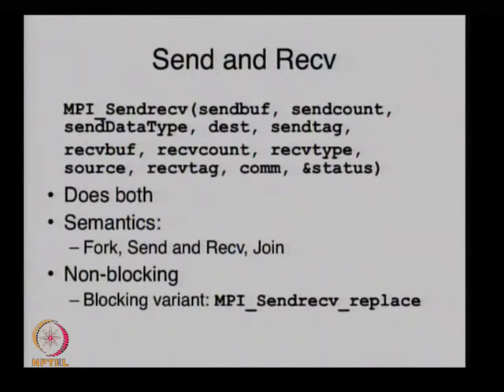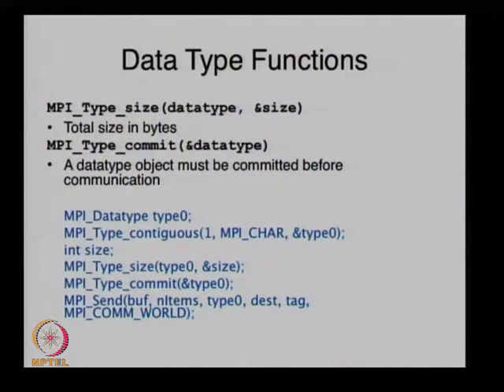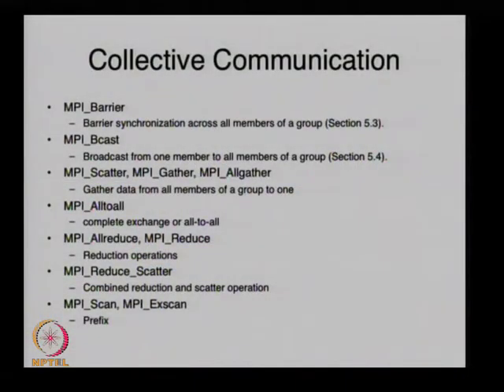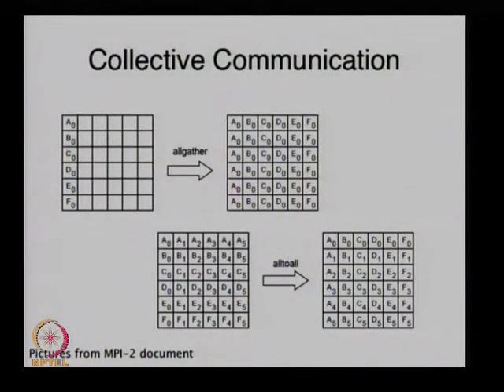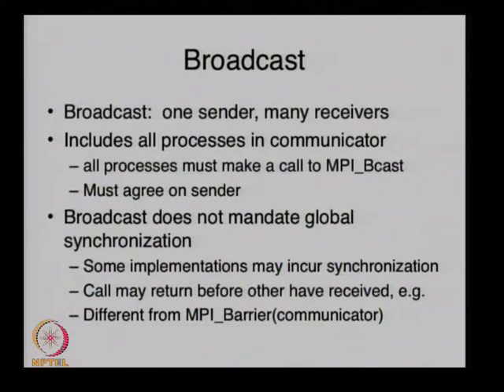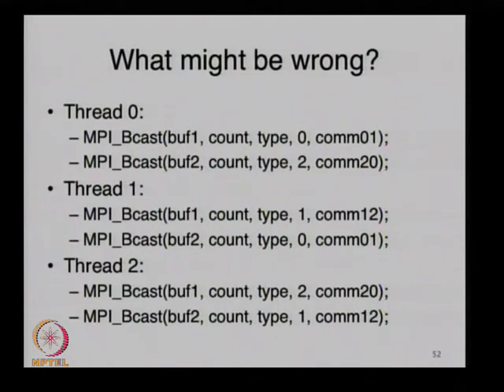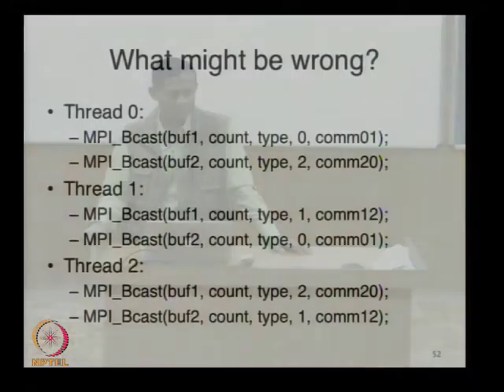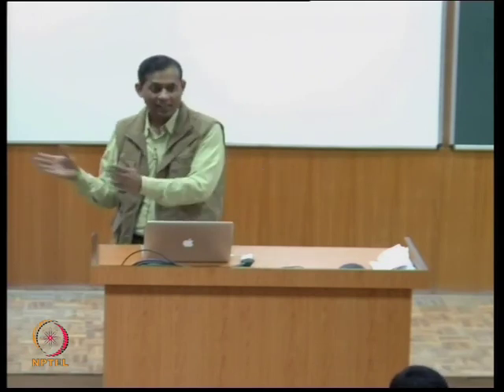Mod-01 Lec-16 MPI(Contd.)